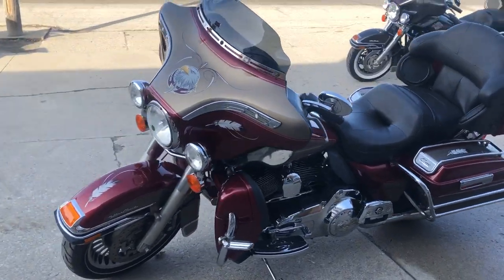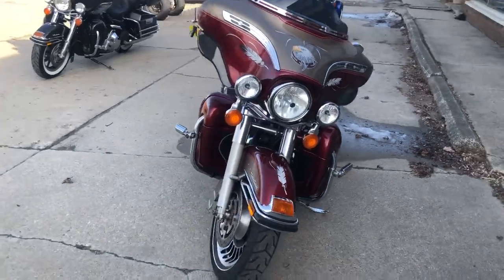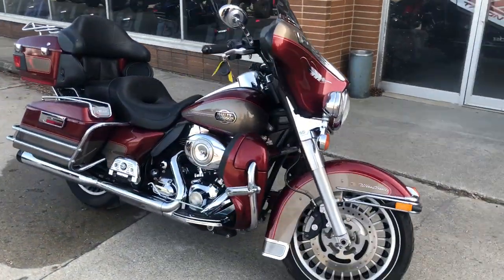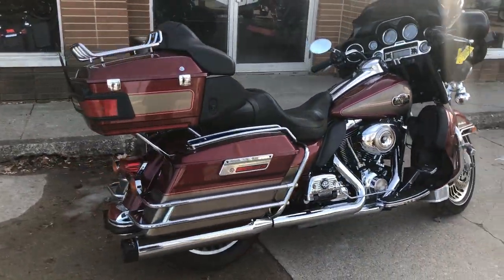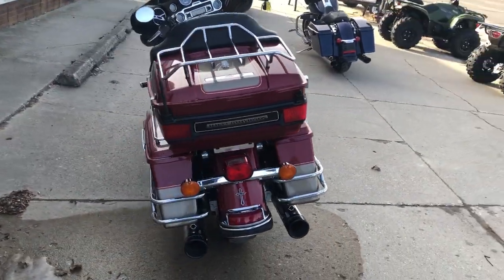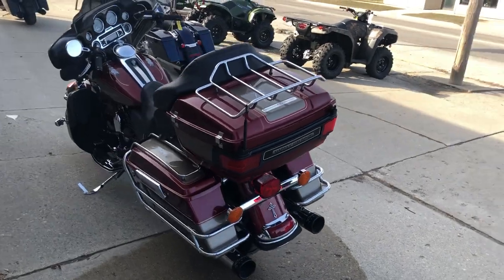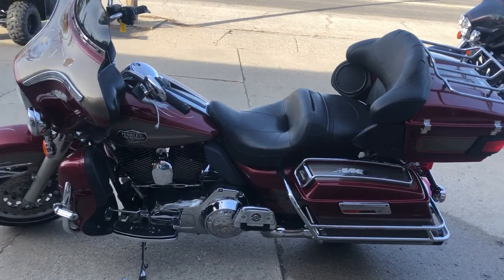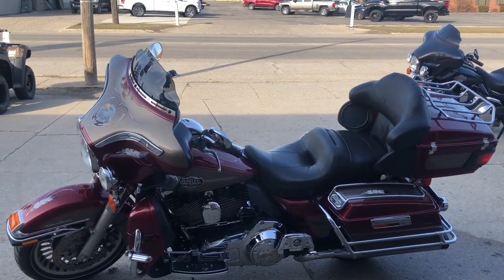2009 HARLEY FLHTCU FOR SALE IN MI U6787